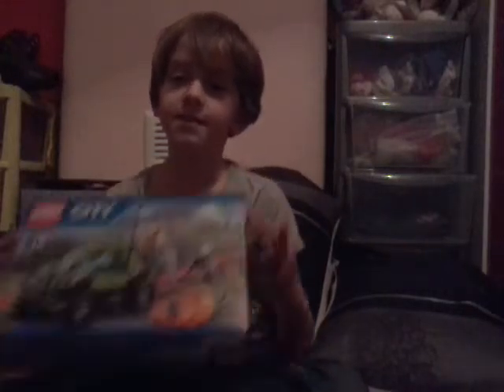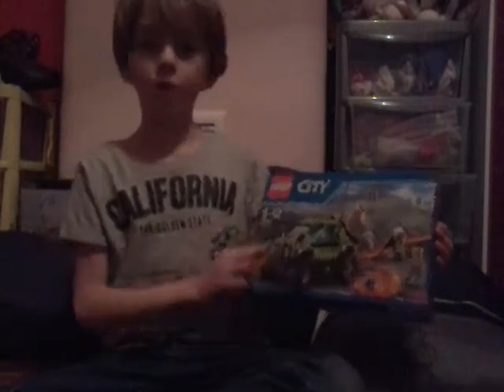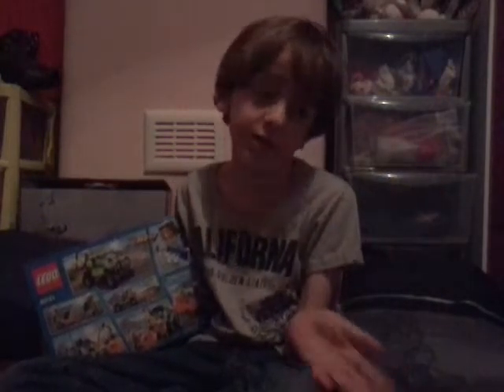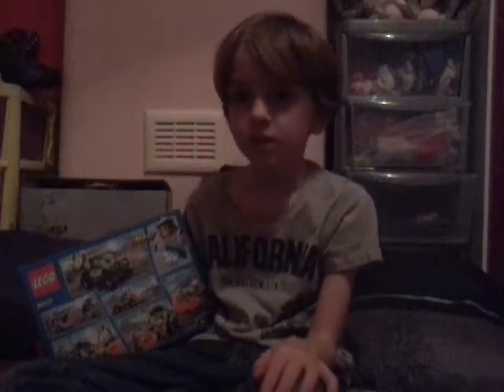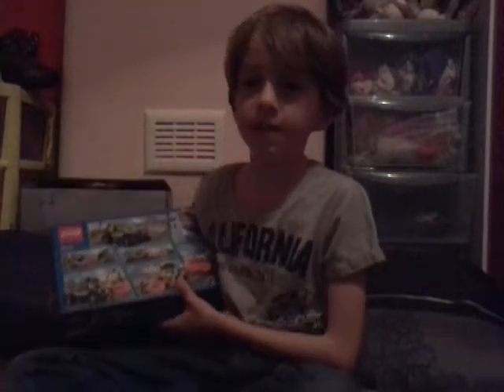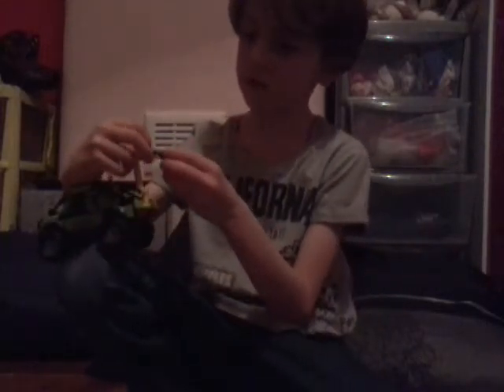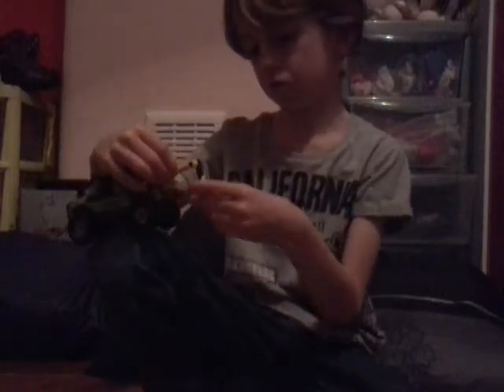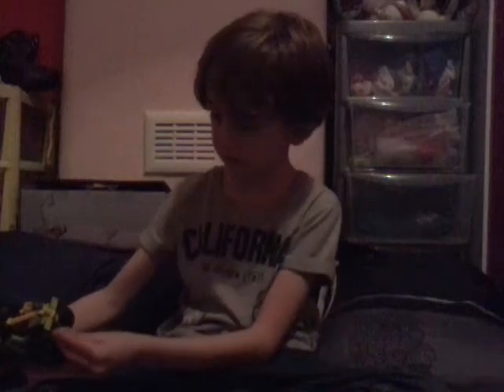Lego city 60121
Lego city exploration truck